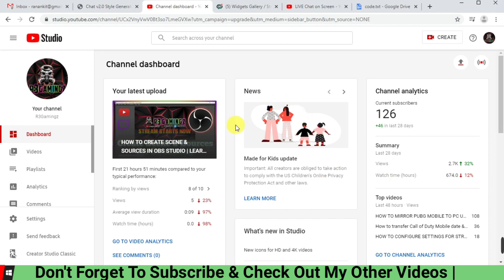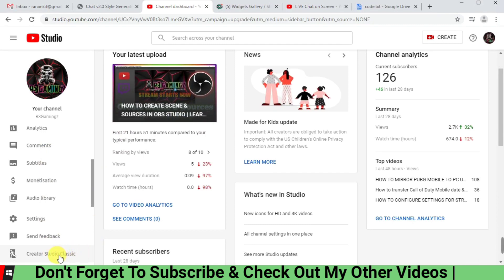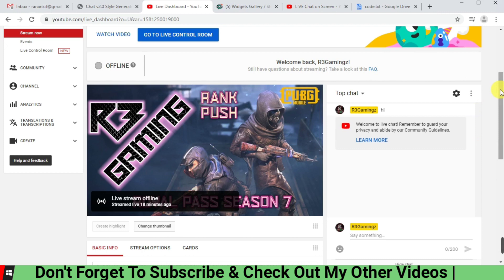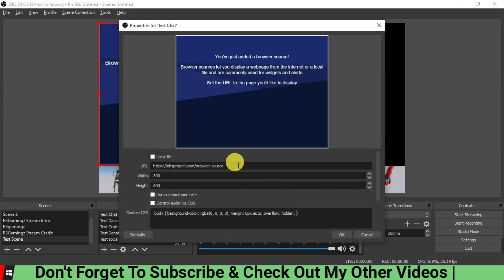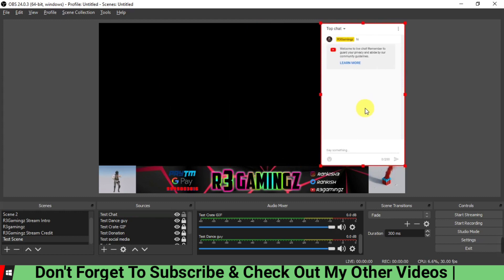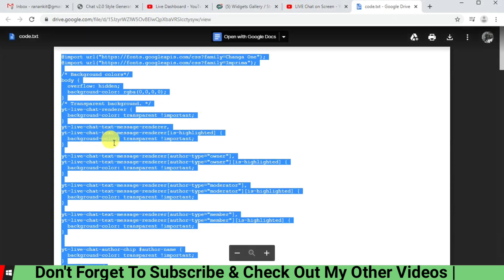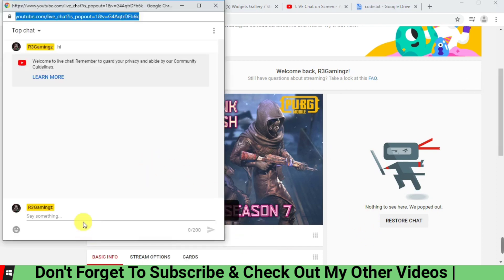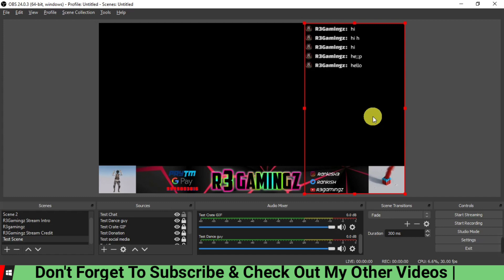HOW TO ADD TRANSPARENT YOUTUBE LIVE CHAT INTO OBS | TWITCH & STREAMLABS | TUTORIAL 2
In this video you will learn how add youtube chat into your live streaming through OBS Studio. Also you will learn how can you make your chat overlay transparent. This is the my second tutorial video of the OBS Studio Series. I will be doing more tutorial videos on OBS Studio in coming time.

I hope you guys would find my video interesting and helpful.

::::::Rules of Chat::::::
⇋Respect Moderators.